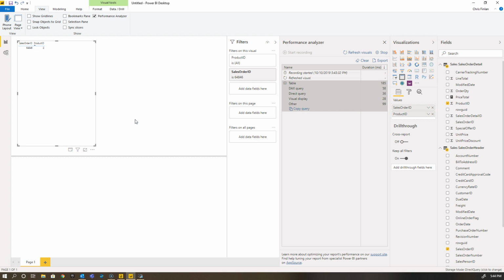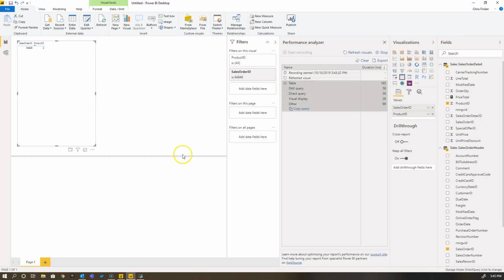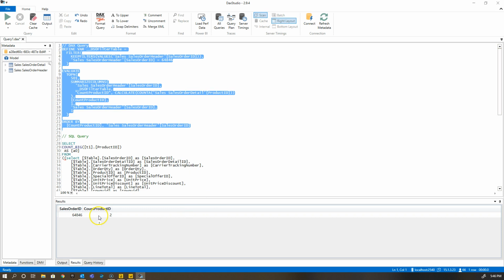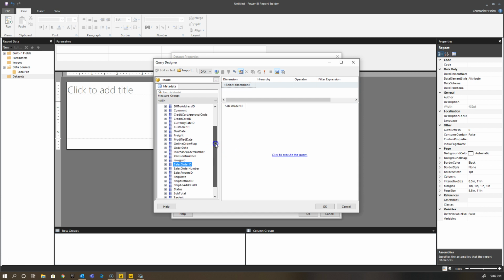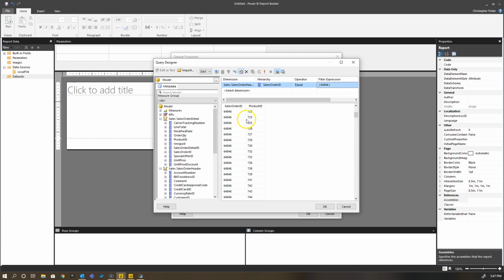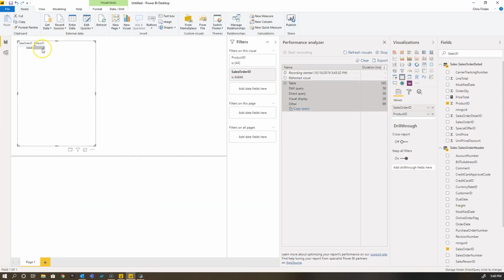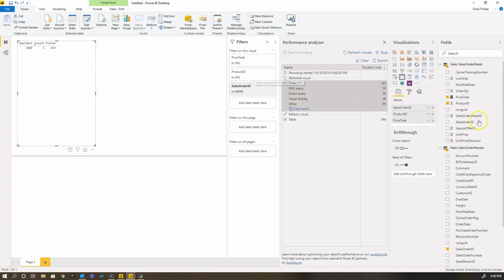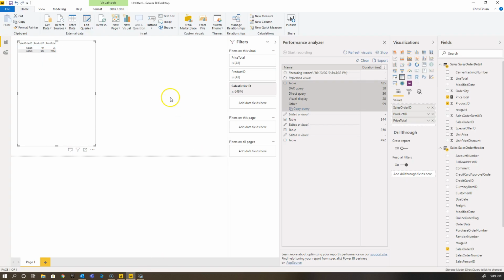Power BI Paginated Reports Bonus Episode - Direct Query Gotchas in PBIRB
When using a Power BI dataset that's connected via Direct Query, it's important to keep in mind one very important item or else your DAX queries in Power BI Report Builder will generate very strange results.